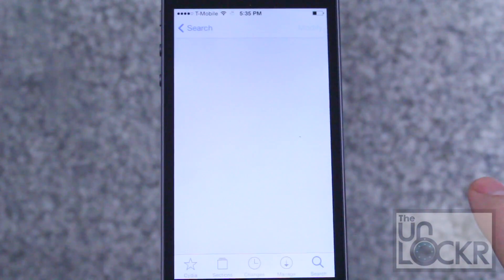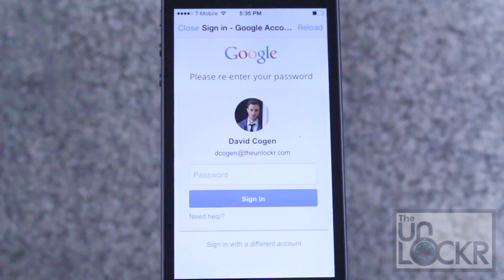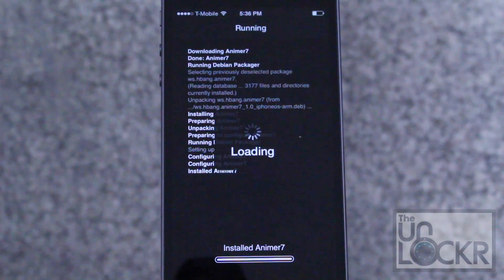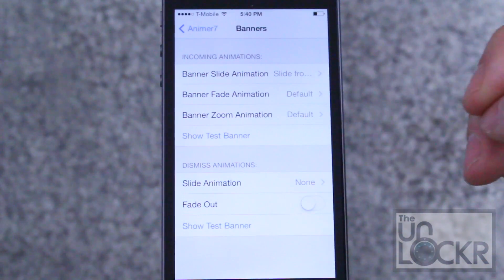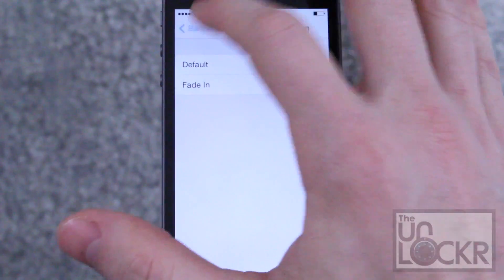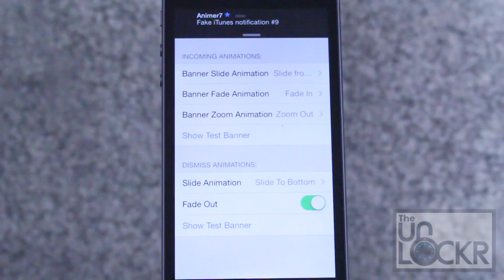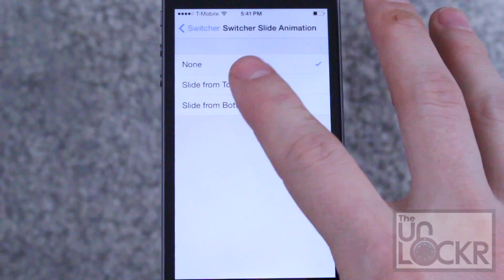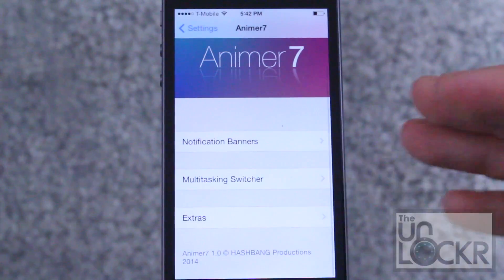How to Add Animations to Notifications in iOS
About this Video:
One of the best parts about jailbreaking is all the customization you can do. Let's face it, in a world filled with iPhones that's only differentiator is the color, some UI changes can really help you stand out and feel just a bit special (mom telling you just doesn't quite cut it nowadays). We showed you Springtomize and how amazing it is at helping you get that fuzzy feeling, but what if you want to add a little something extra? How about adding animations to the notification banners that appear at the top of the screen? Thanks to Animer7, a tweak from the Cydia store, no problem.